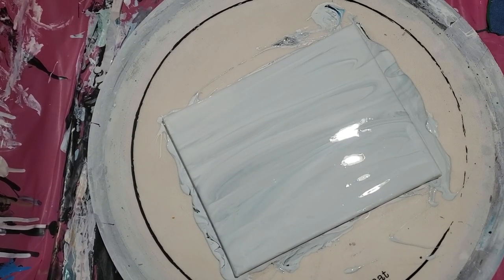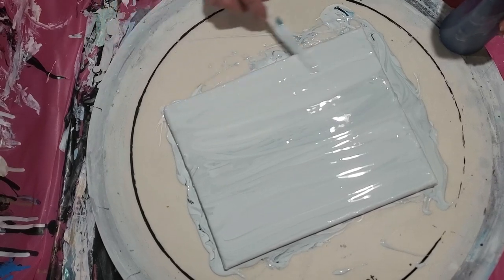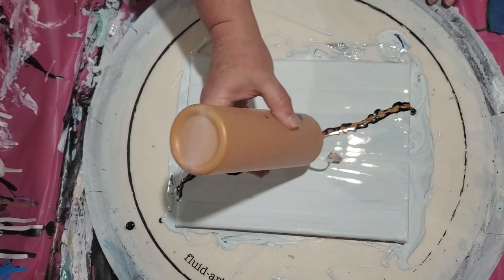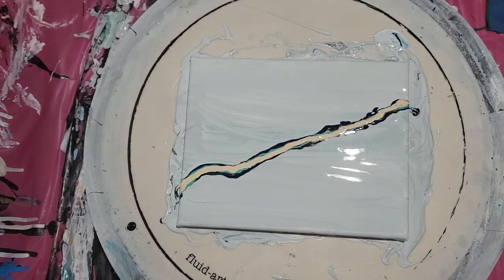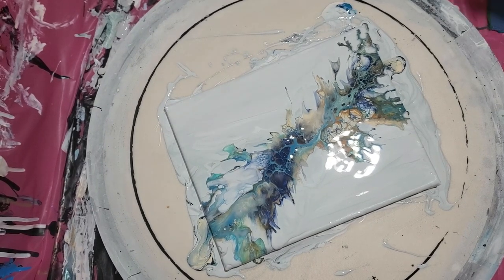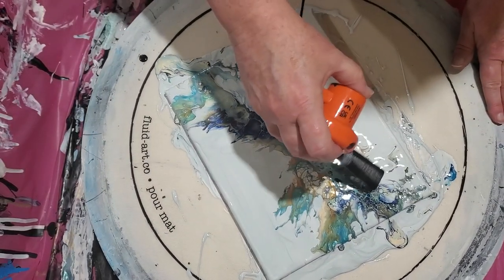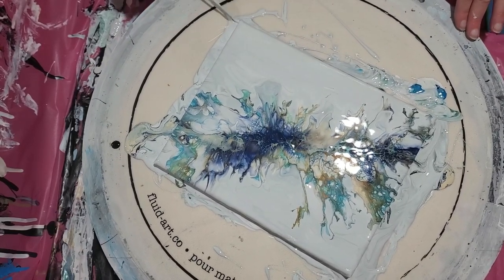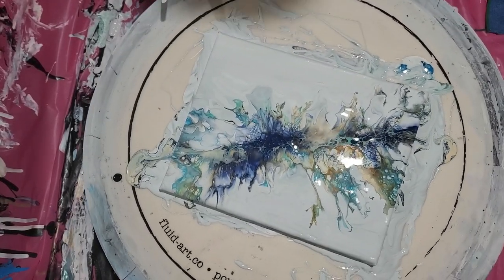184 - A happy accident!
A happy little accident!  Had a bad day painting and I was trying to salvage something from the paint on the canvas.  This is the result.  It's a bloom thickness base with Dutch recipe colors.  I hope that each video is helpful in some way.

MY SPINNER:

HAIR DRYER:

Jerrysartarama.com
Colourarte.com